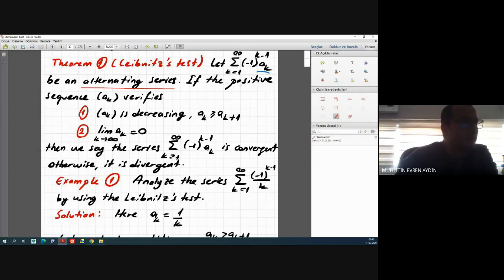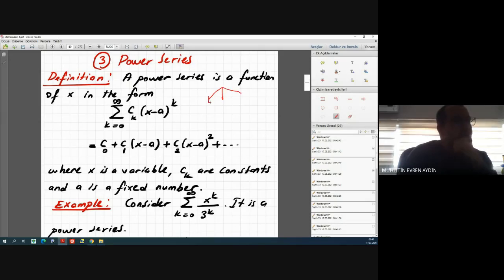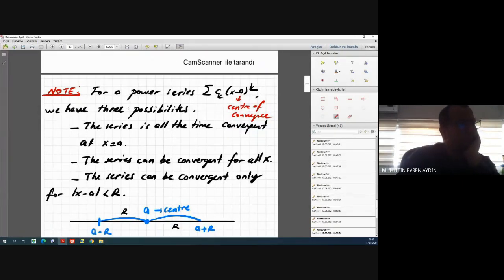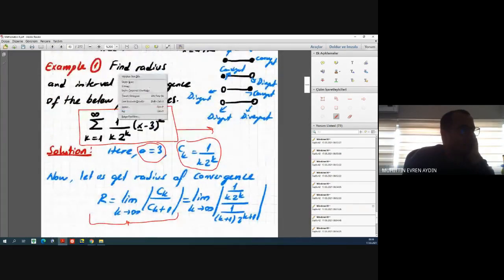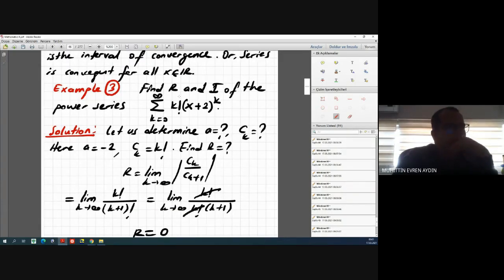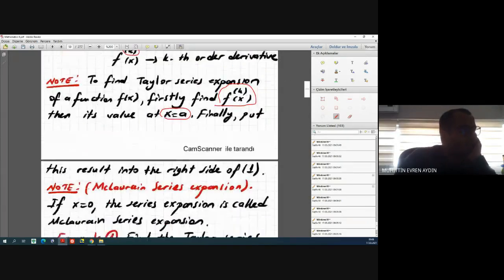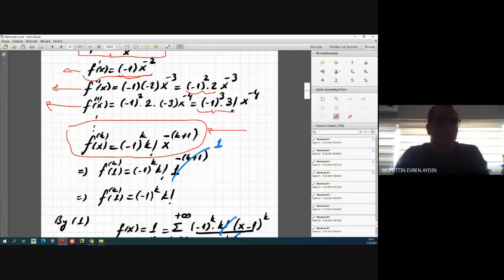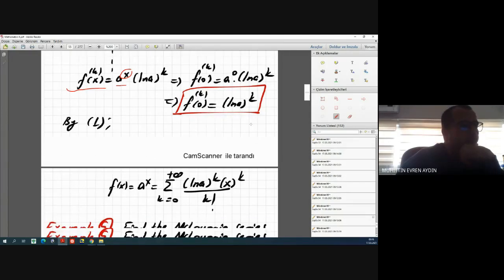INFINITE SERIES-4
POWER SERIES AND TAYLOR'S SERIES EXPANSION